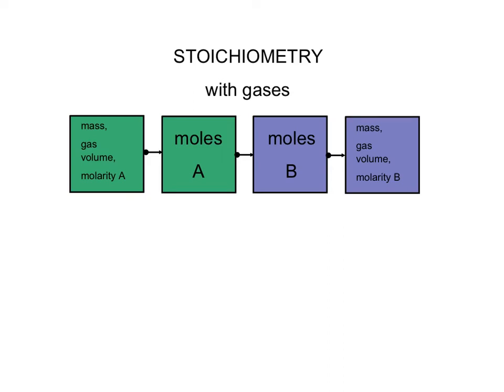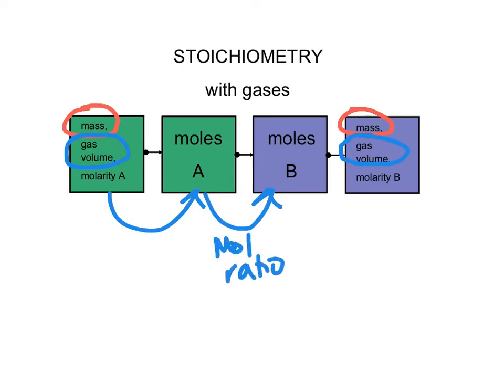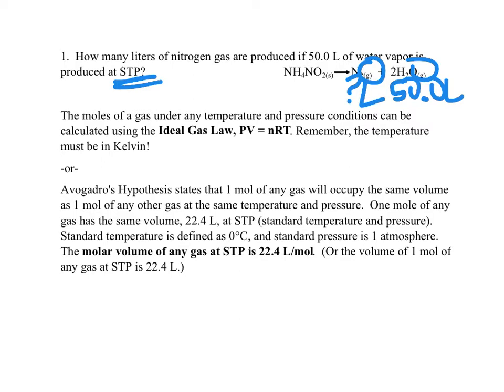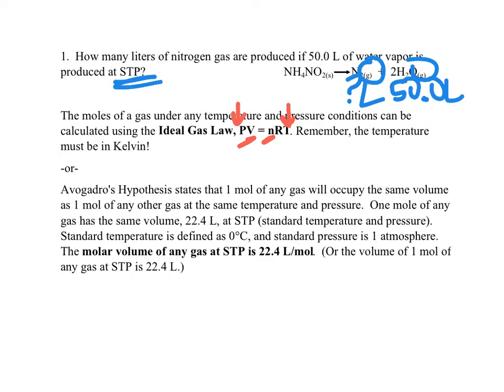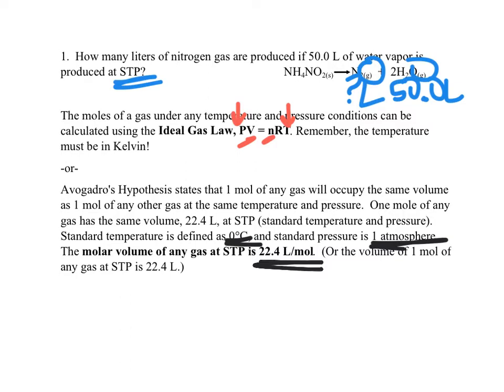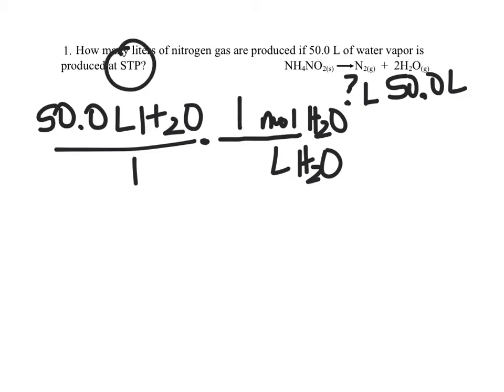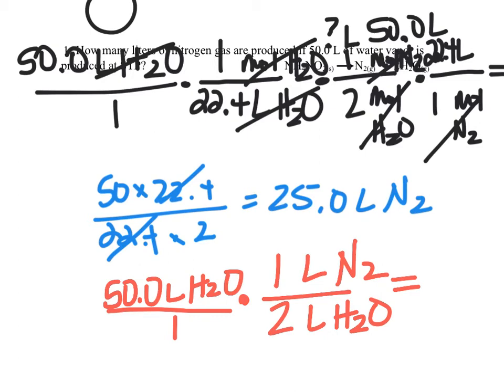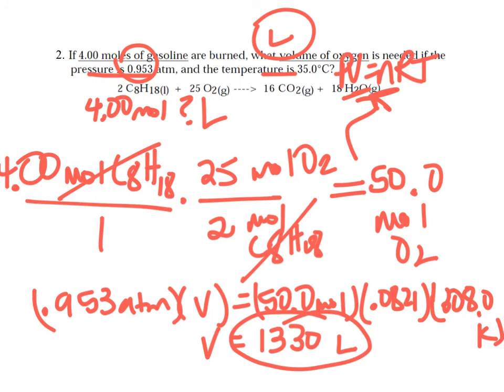Stoich with gases